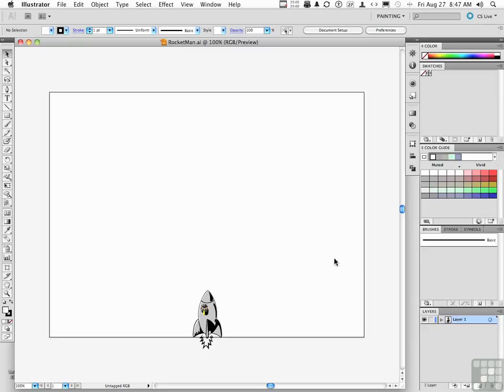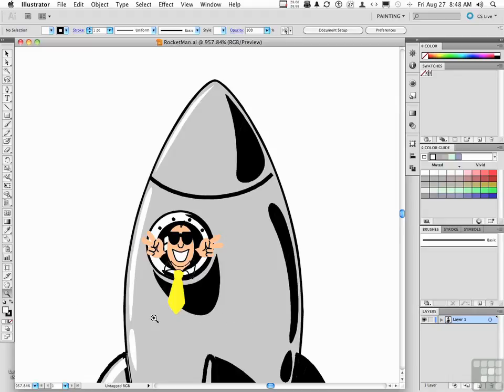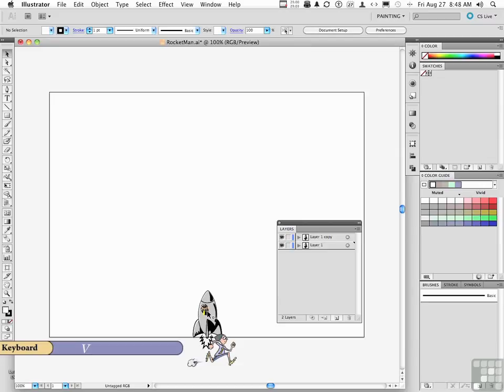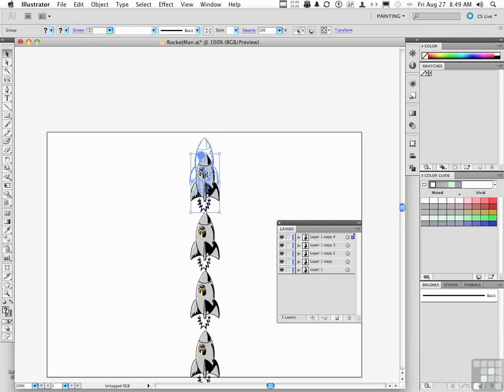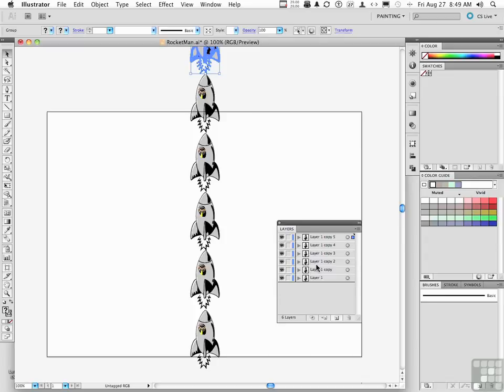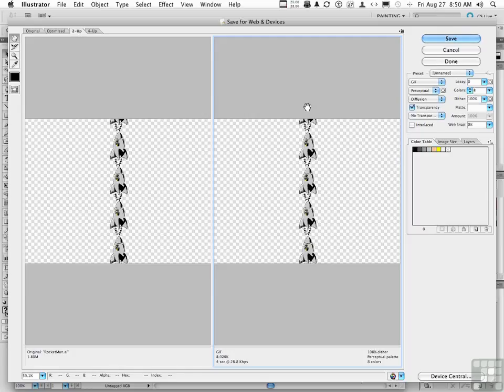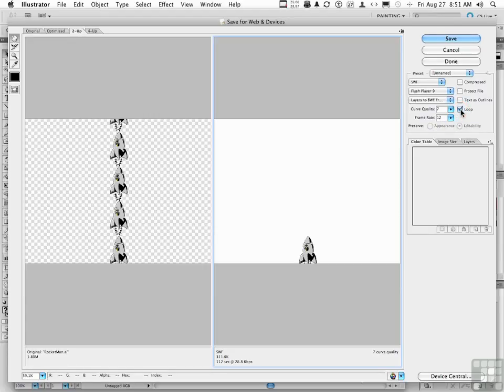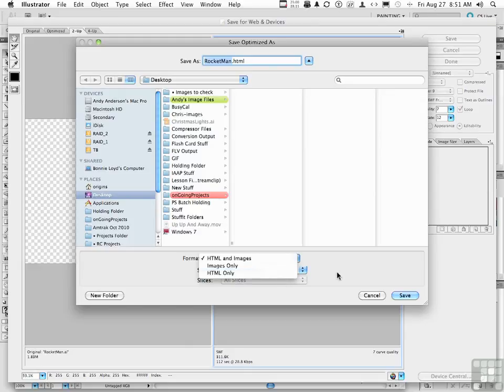18 02 Frame By Frame Animation